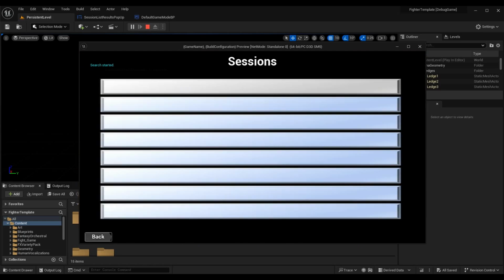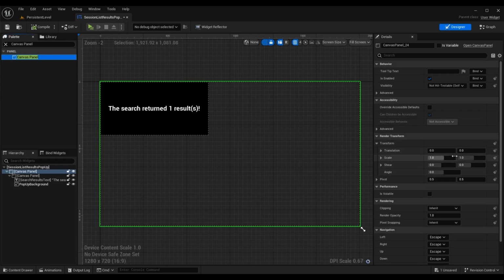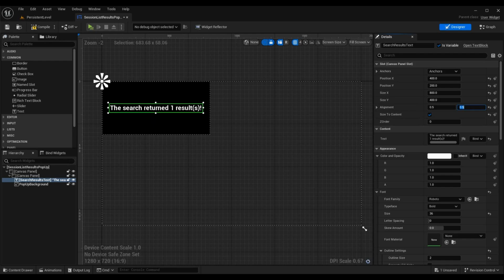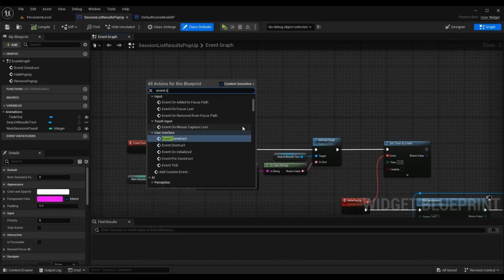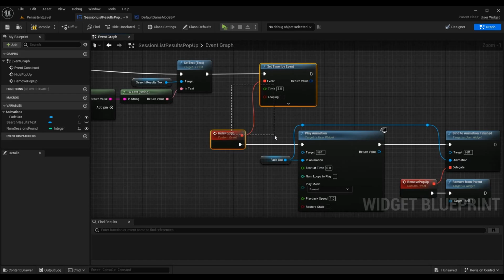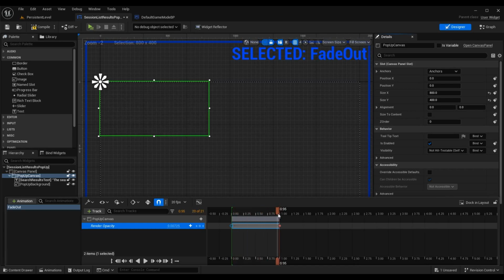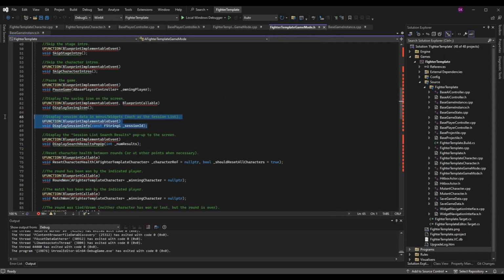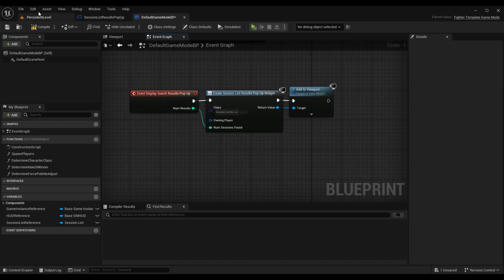Online Session List Upgrades | How To Make YOUR OWN Fighting Game | UE4/UE5 & C++ Tutorial, Part 222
Here is the two-hundred and twenty-second installment of the Unreal Engine 4/Unreal Engine 5 and C++ Fighting Game Tutorial series. In this episode, I go over improving the Session List menu, displaying the number of sessions found to players, and upgraded menu flow.

A HUGE THANKS TO:

► Character Avatar: Edo.
► Intro Video: Pedro J. Burgos (@Shadow_Magnus).